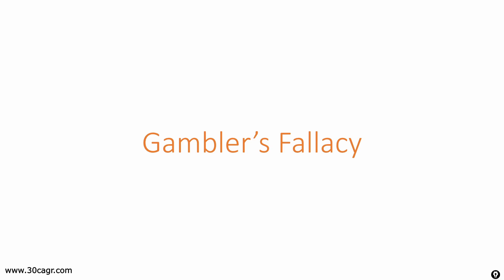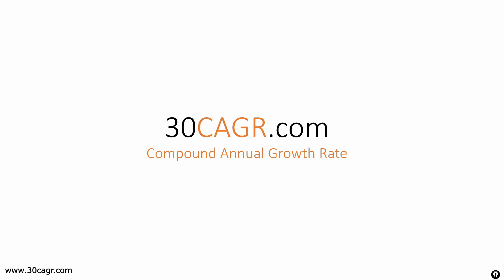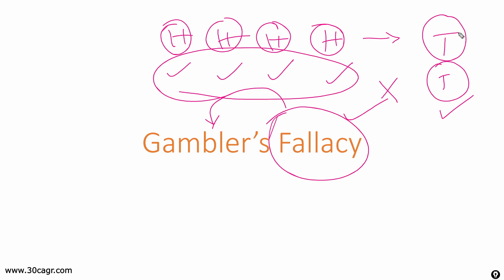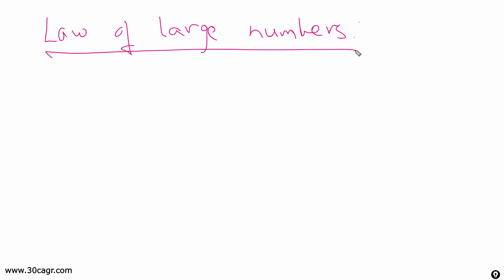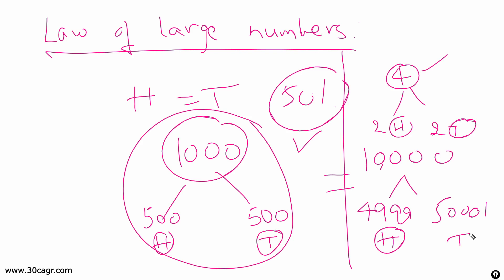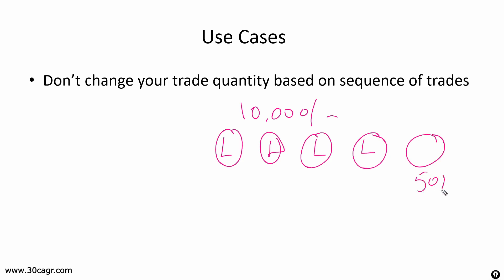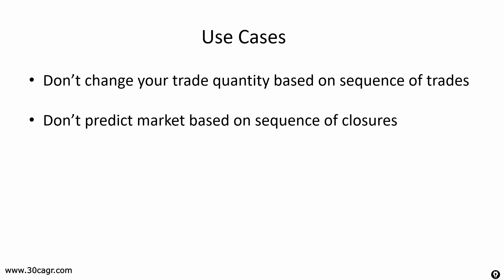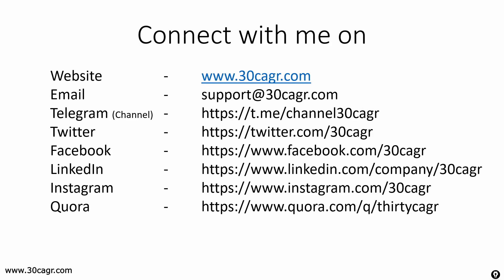Gambler's Fallacy - What is it? How is it related to trading?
In this video, I tried to explain the concept of gambler's fallacy and how it is related to stock market trading. I also explained the difference between gambler's fallacy and law of large numbers.